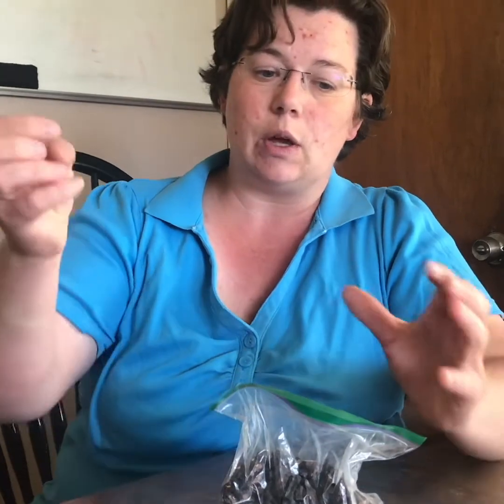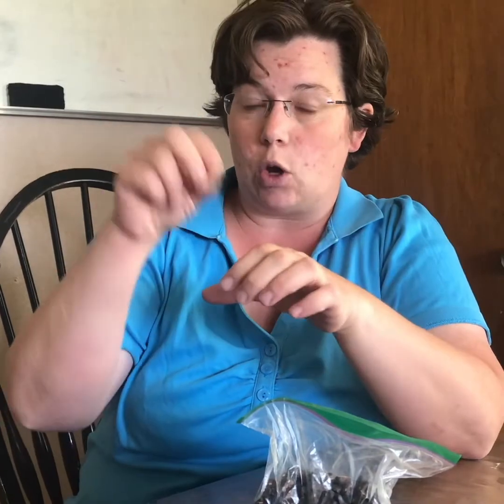Planting green beans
Spacing for pole beans 4 to 6”  at 1” depth
Spacing for bush beans 3 to 4 “ at 1” depth